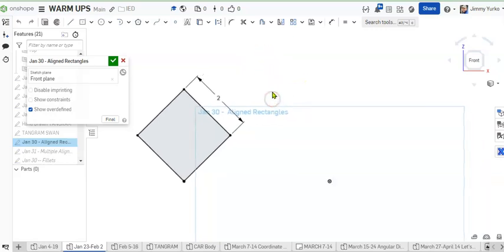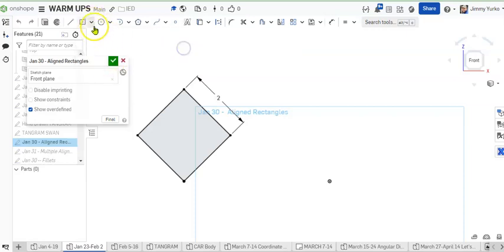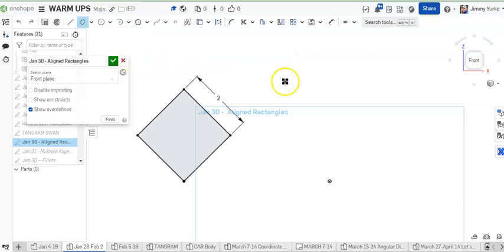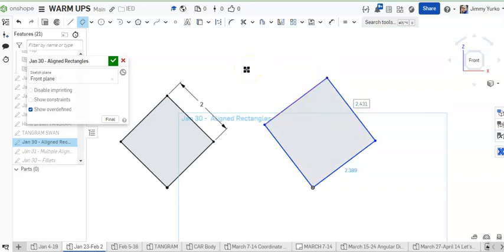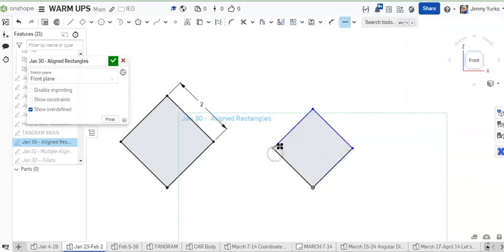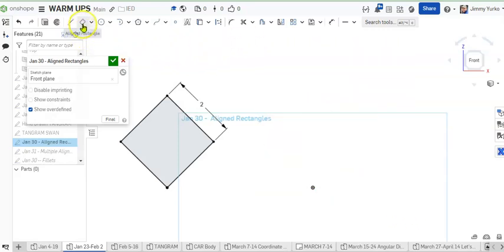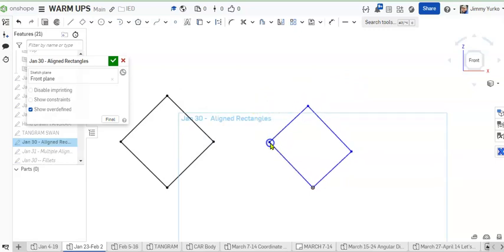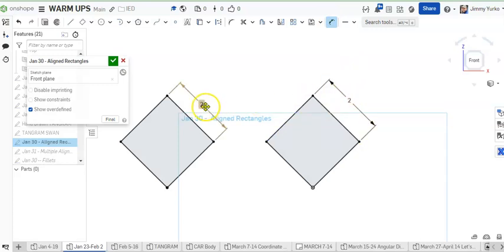Aligned Rectangle Tool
OnShape CAD tutorial.
Help for beginning designers and engineering students learning to use 2D CAD tools.
This video helps demonstrate how the aligned rectangle tool is used in OnShape